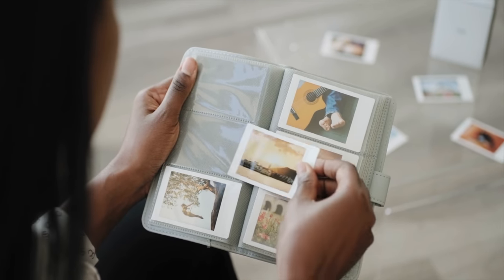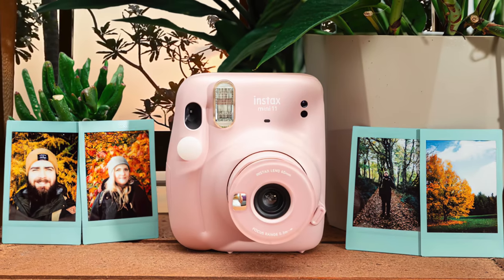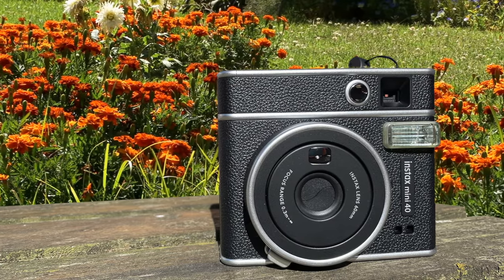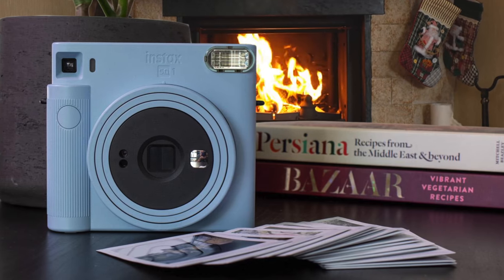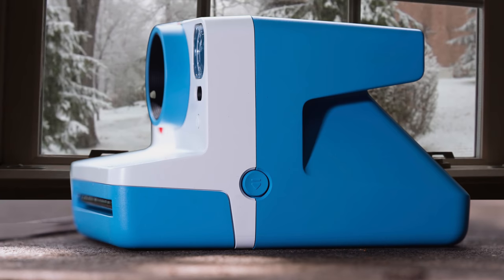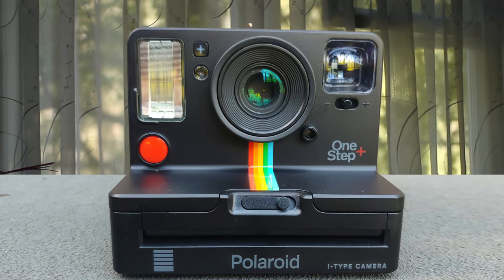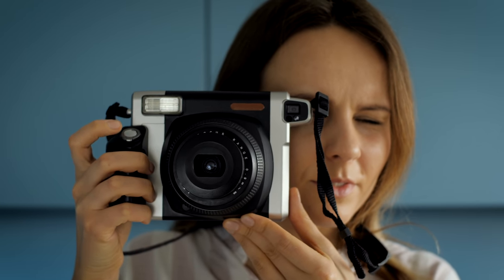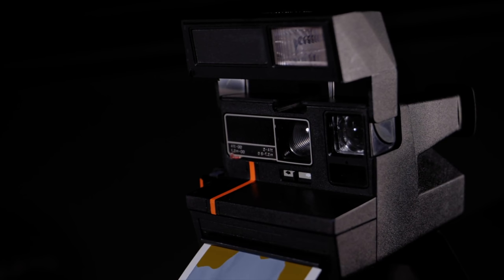Best Instant Cameras in 2023 - Get Photos Instantly In Your Hand!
► Links to the best instant cameras we listed in this video:

► 5. Fujifilm Instax Mini 11
► 4. Fujifilm Instax Mini 40
► 3. FujiFilm Instax Square SQ1
► 2. Polaroid Now
► 1. Polaroid Originals OneStep+
►UK Links◄
► 2. Polaroid Now
►CA Links◄
► 2. Polaroid Now
►GER & EU Links◄
► 2. Polaroid Now

10BestOnes is a participant in the Amazon Services LLC Associates Program, an affiliate advertising program designed to provide a means for sites to earn advertising fees by advertising and linking to Amazon.com. As an Amazon Associate I earn from qualifying purchases.